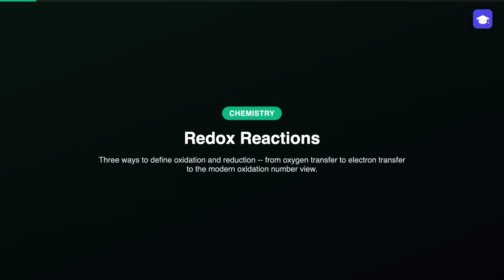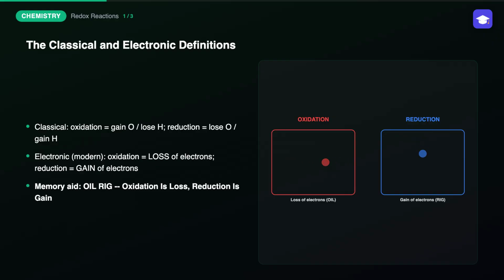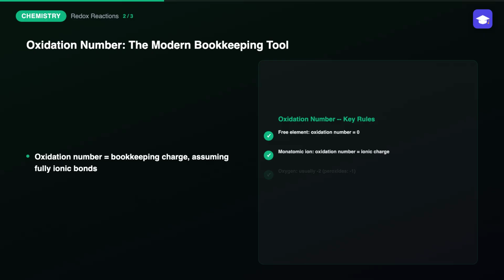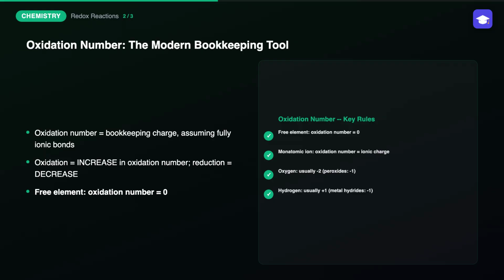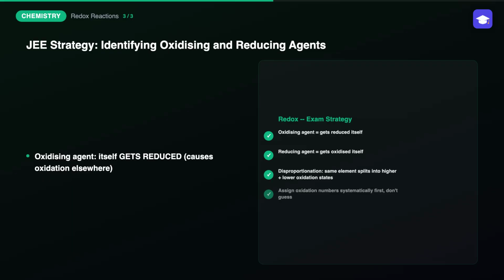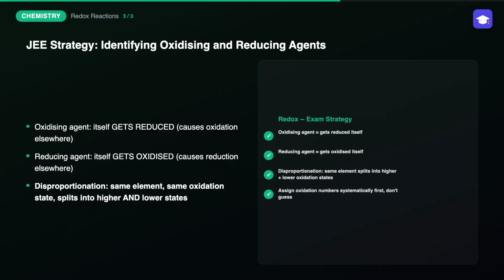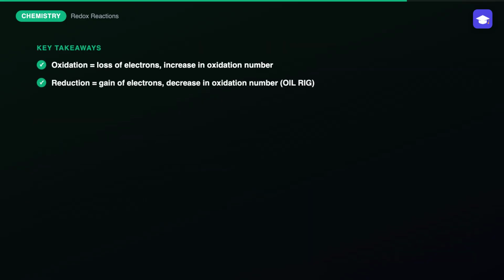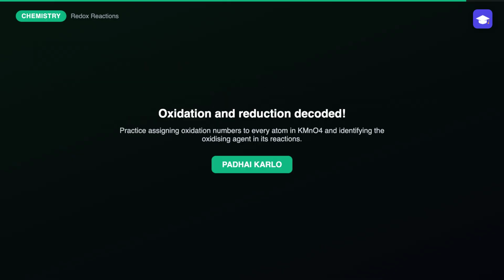Oxidation and reduction | JEE Chemistry (Aldehydes and Ketones)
Three ways to define oxidation and reduction -- from oxygen transfer to electron transfer to the modern oxidation number view.

In this video we cover:
1. The Classical and Electronic Definitions
2. Oxidation Number: The Modern Bookkeeping Tool
3. JEE Strategy: Identifying Oxidising and Reducing Agents